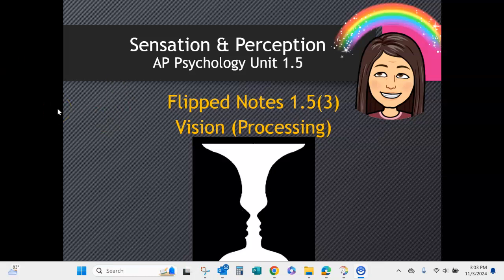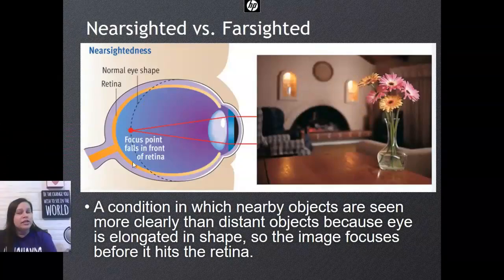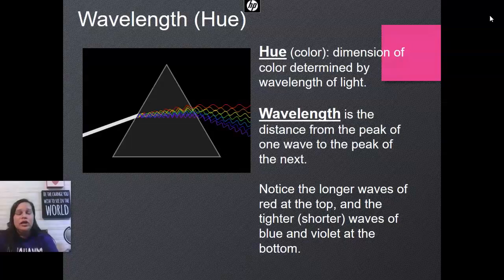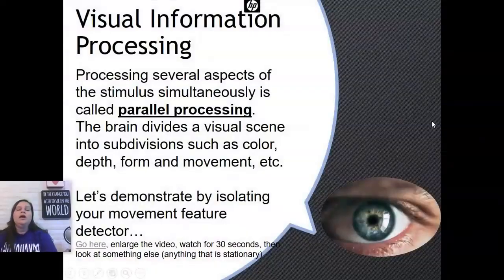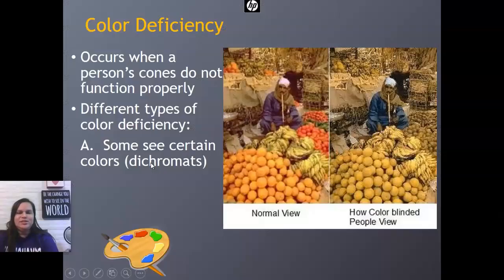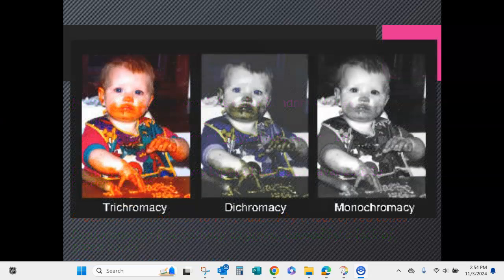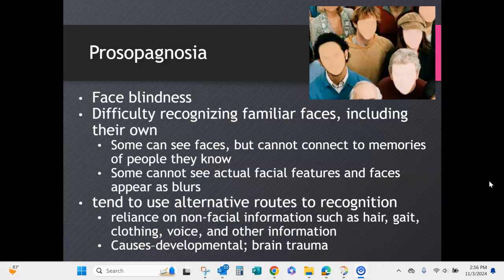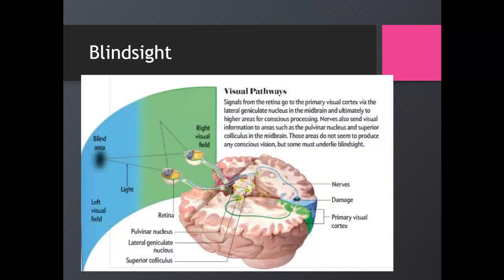1.5(3) Flipped Video: Vision (Processing)